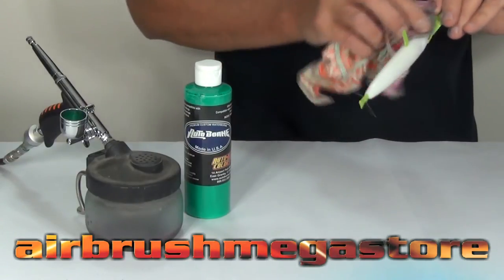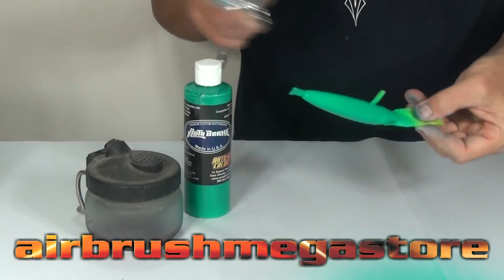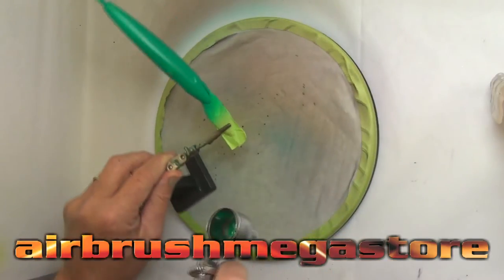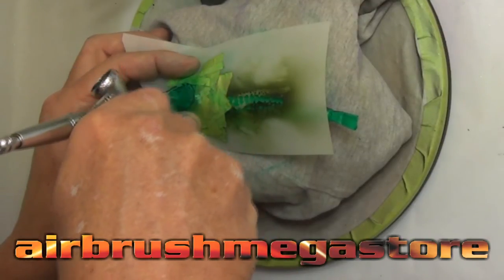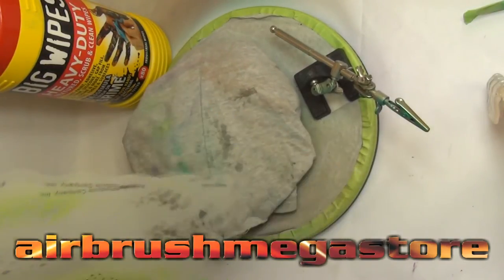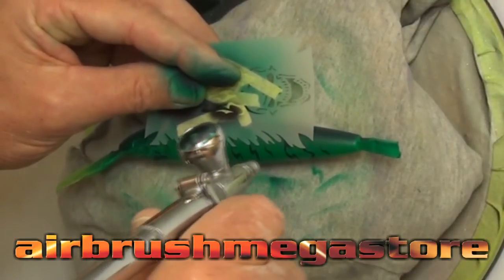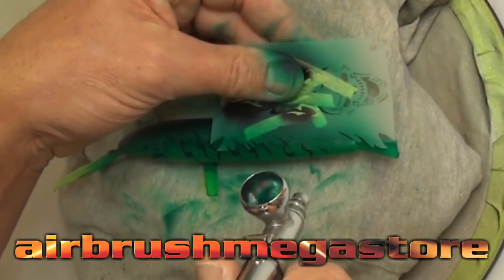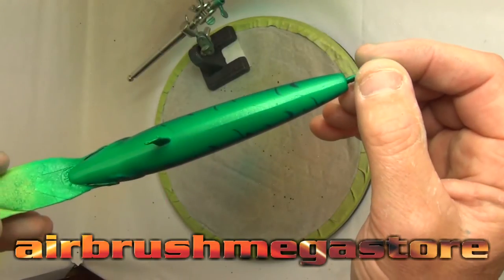Painting Fishing Lures 6010 Green Monsta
This is a free representation supplied by Airbrush Megastore to assist the lure fisherman with product selection that works, quality results can only be achieved by using quality products, we only sell quality paints and products at Airbrush Megastore.
All the principles used on these fishing lures works exactly the same on blank fishing rods too..